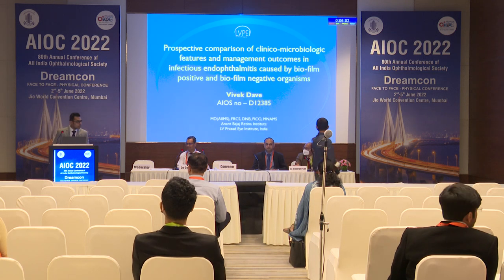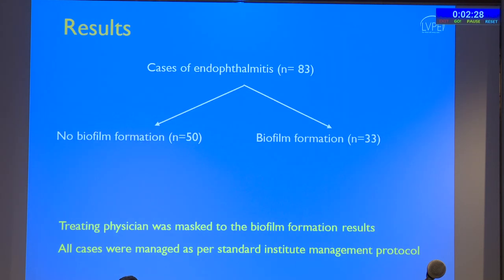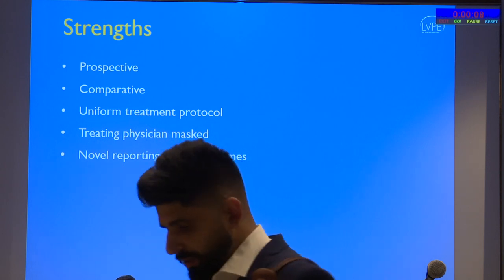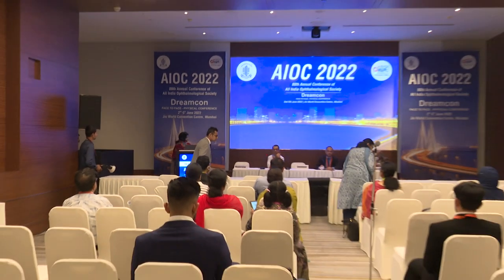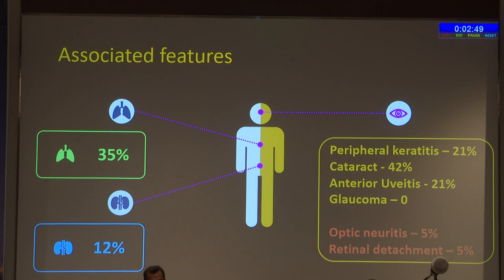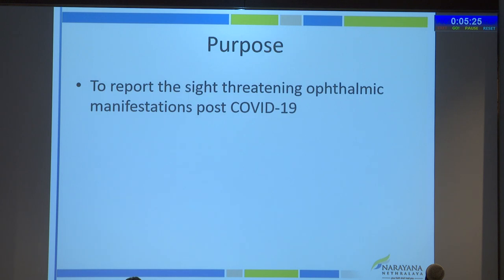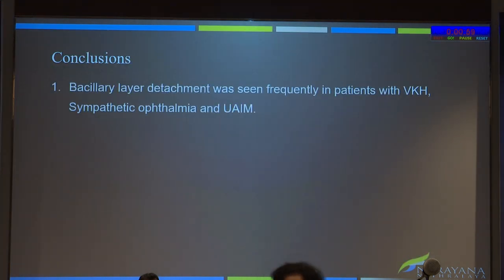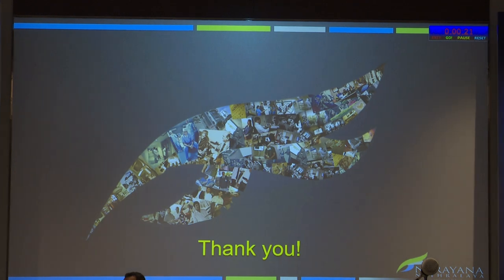AIOC2022 - Free Paper Uvea